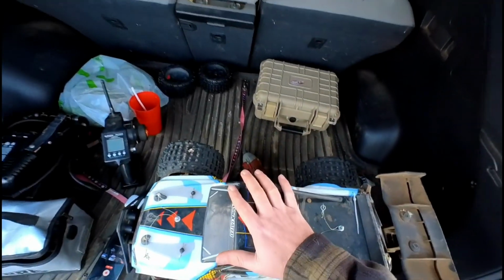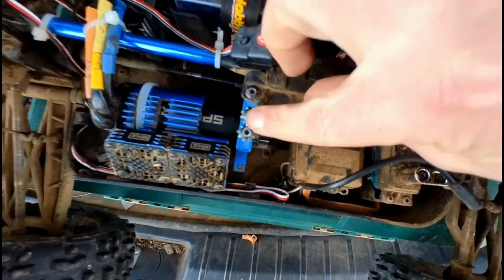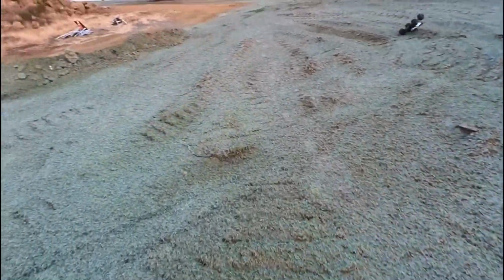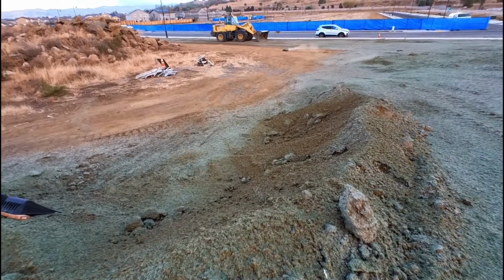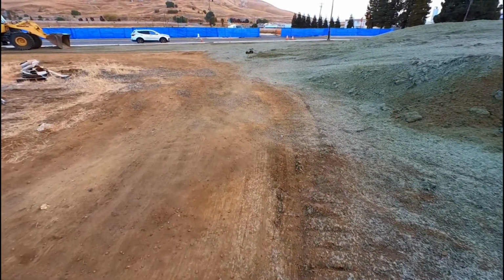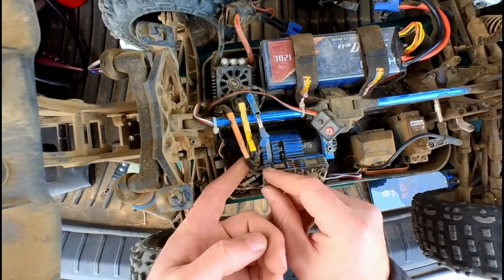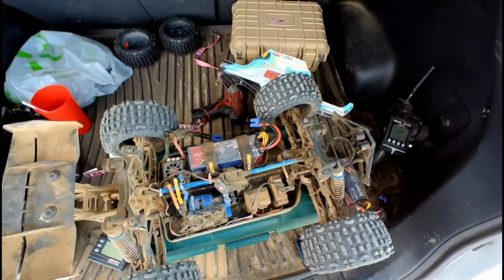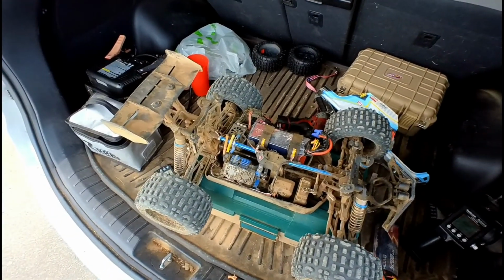MT8 with max8 first rip! and another Spektrum failure? Still only on 4s